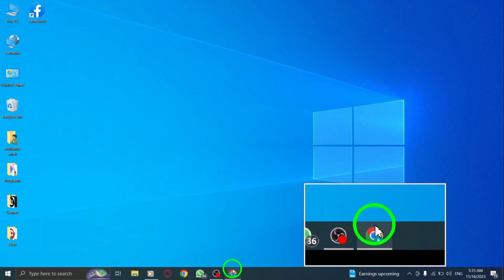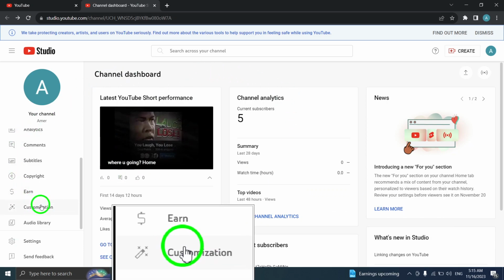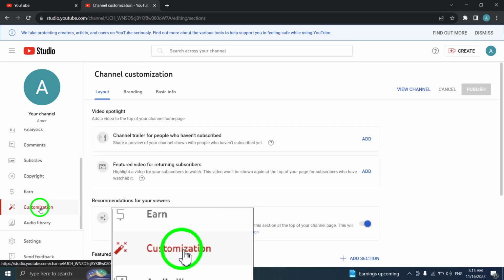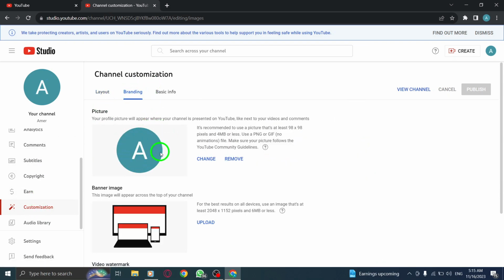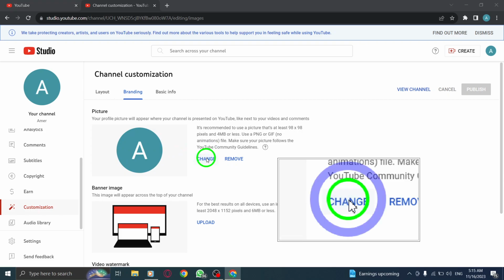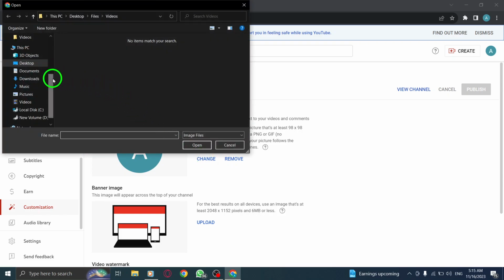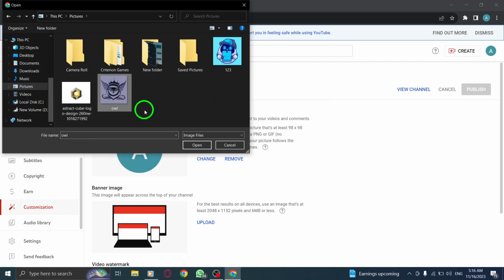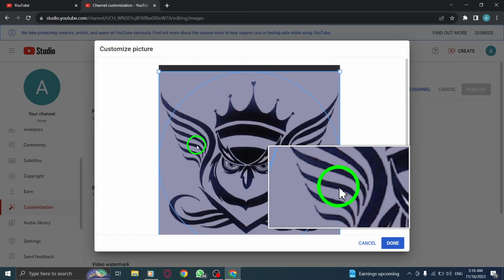How to Change YouTube Profile Picture on PC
Are you looking to change your YouTube profile picture on PC? This tutorial will guide you through the process step by step. Follow these instructions:

1. Open YouTube Studio
2. Select Customization -Branding
3. Click change
4. Click Publish

Enhance your YouTube channel's visual appeal by updating your profile picture effortlessly. Watch now to learn how!